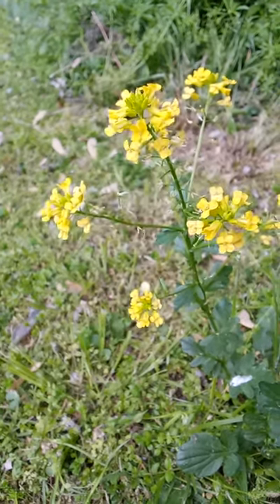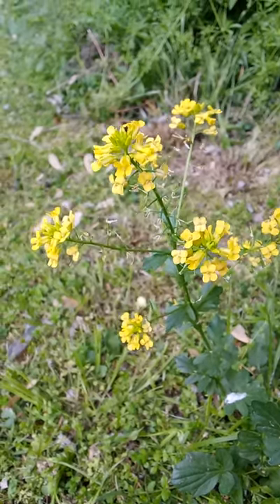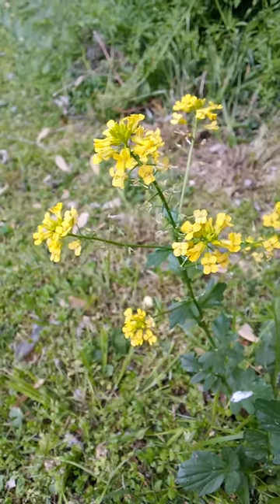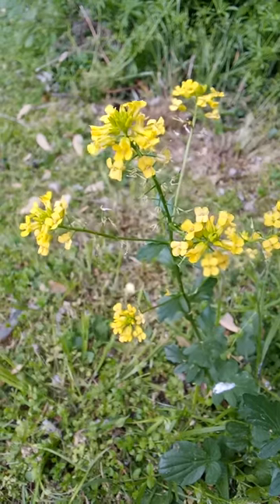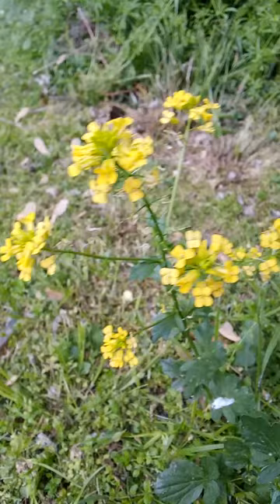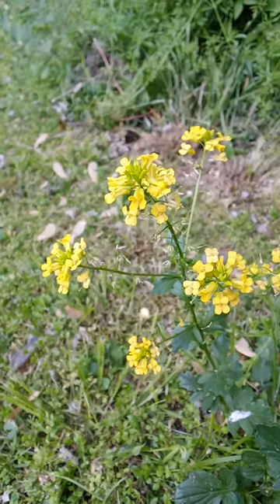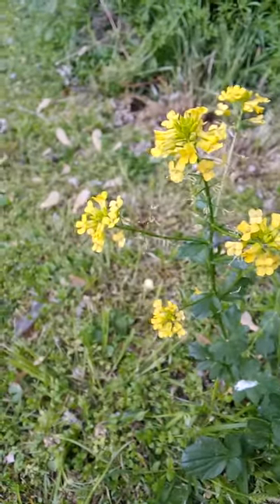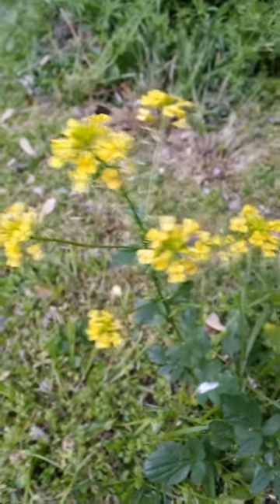SelfMadeHerbal | Backyard Medicinal Plant good for Wound Healing Yellow Rocket aka Barbara